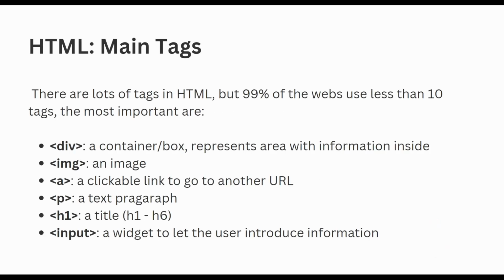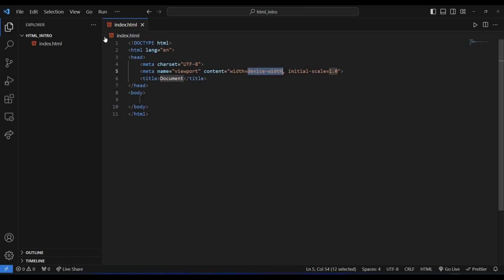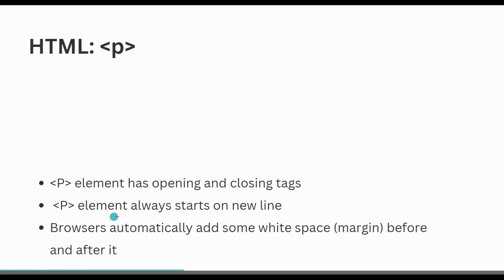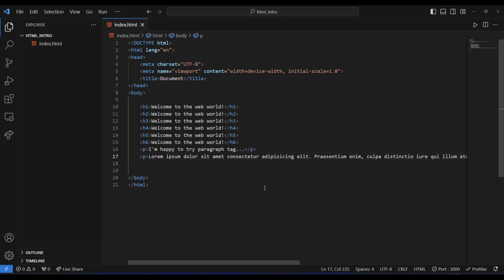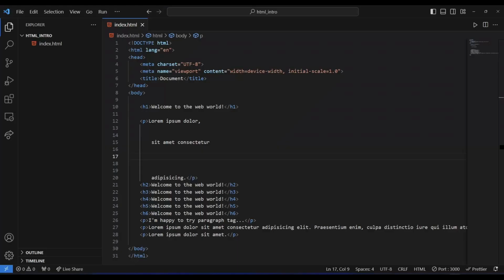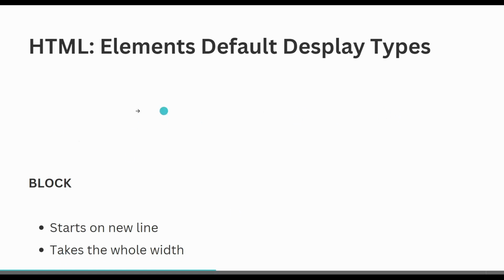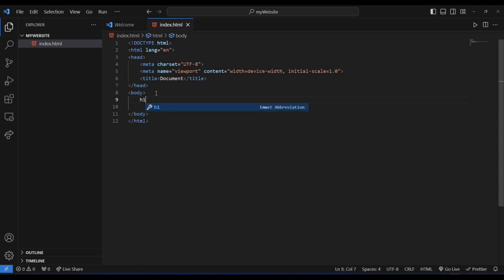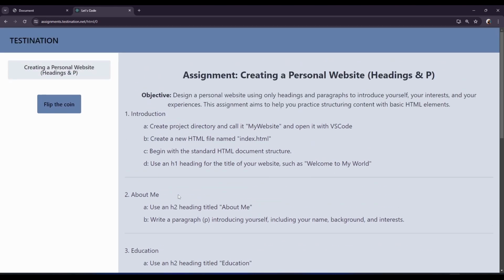HTML 5 Turorial Part 2: Headings & Paragraph with Project Assignment (personal website)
Dive into the world of HTML and unleash your creativity in web development! Our series of HTML tutorials is designed to equip you with the fundamental skills needed to build stunning websites from scratch. Whether you're a novice or looking to refine your techniques, these videos cover everything from basic tags to advanced concepts, guiding you through the process of creating responsive, visually appealing web pages. Join us on this journey and transform your ideas into captivating online experiences!

HTML 5 PART 2: Headings and Paragraph with Project Assignement (personal website)

Chapters:
00:00 Intro
00:17 HTML Fact
00:57 Headings Intro
02:46 Headings Hands-on Code
05:20 Paragraph Intro
06:12 Paragraph Hands-on Code
09:07 Code Editor Space Ignore
11:03 HTML Dispaly Types
14:00 Excercise Personal Website